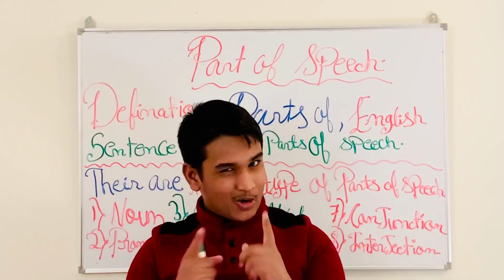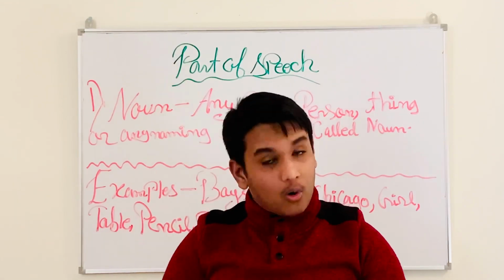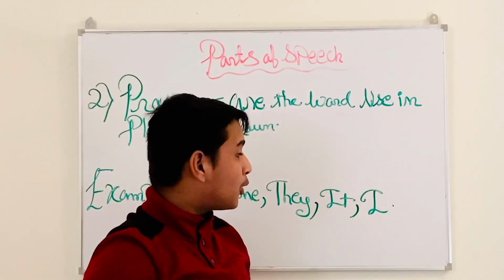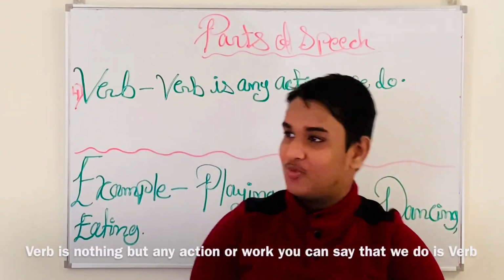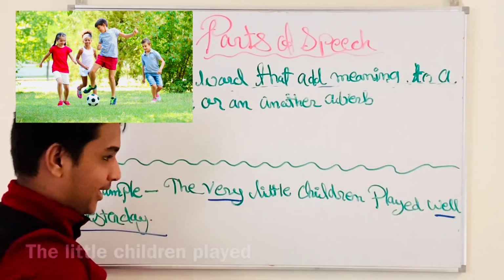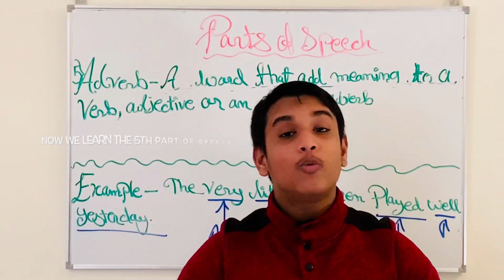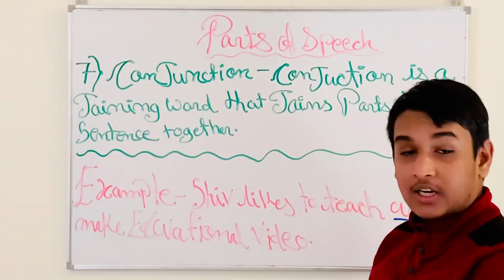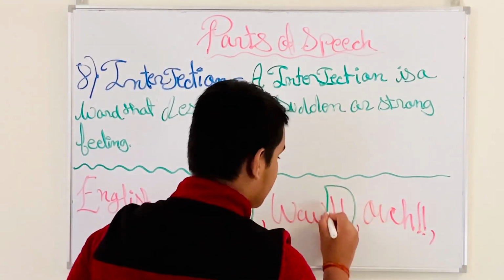Parts of speech|A basic but an Important English grammar topic|part-1of9|| all about parts of speech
Hello friends welcome to your channel Area of Education and experiment I am shiv Kumar verma .Today in this video I will show you parts of speech which is a basic but an important topic that we learn. Parts of speech is really important topic not in English grammar but also in our daily English speaking that we do with our family friends and to other people. English language that we speak is made up of parts of speech. So that’s why I thought to start a series about parts of speech where you will get to know everything about parts of speech so please like and subscribe and share this video to show your love and support to this series which is parts of speech. So this is the starting of the series this is  the first video of this series and also in the video I forget to talk about my Instagram account the link will below with other link so please follow to get daily update for my channel. So that’s it for today I hope you are  safe and healthy . Be safe be healthy Jai hind Jai Bharat friends

                          Thank you so much
   ———- Area of Education and Experiment——
              Shiv Kumar verma